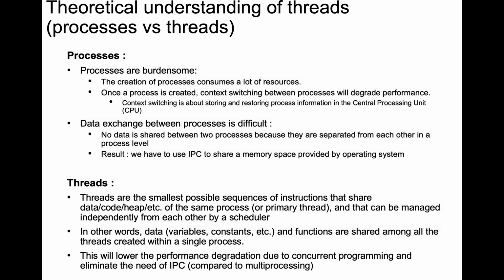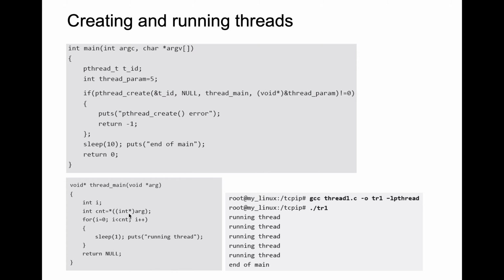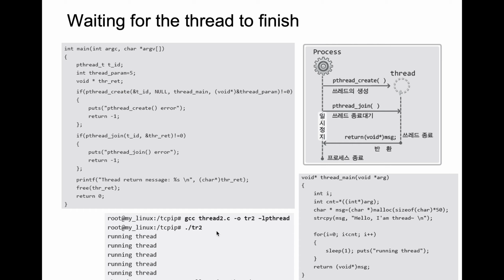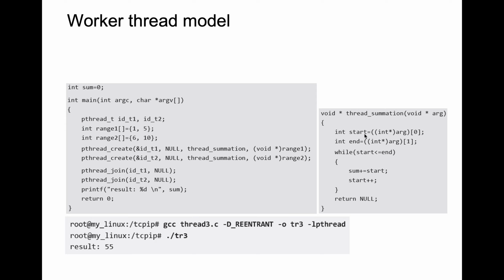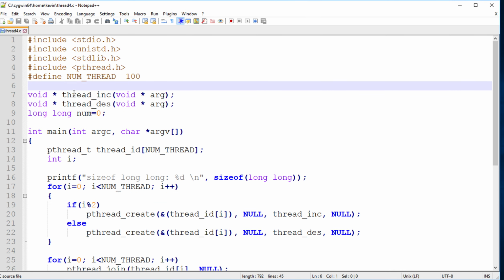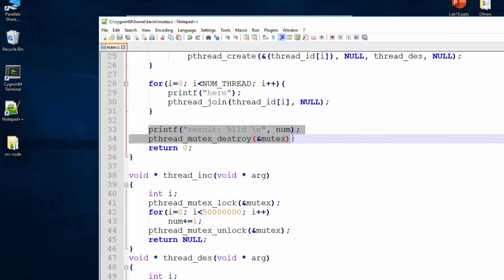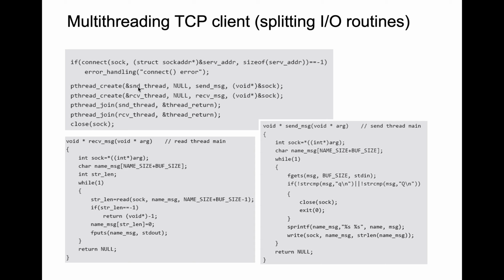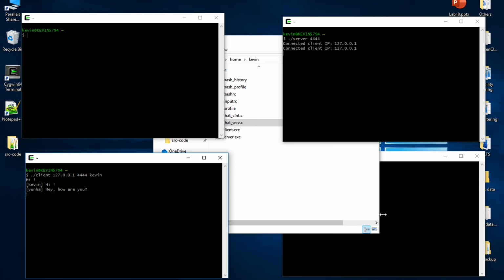[2020 Spring - Computer Networks] Lab 11